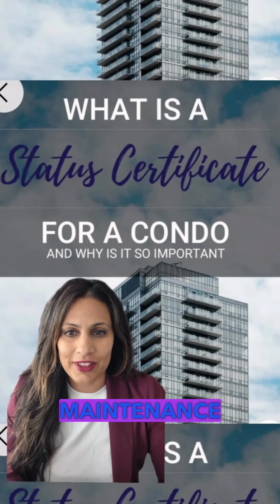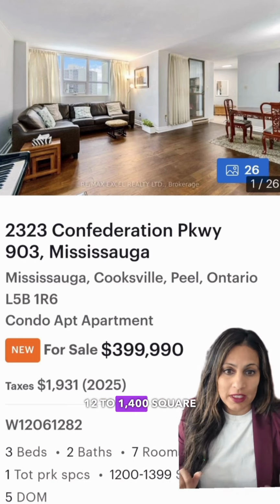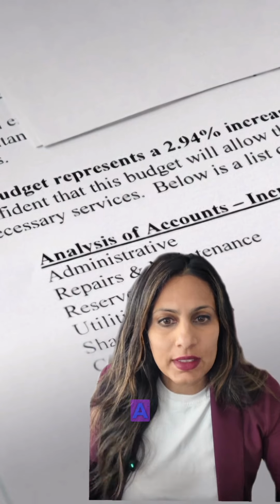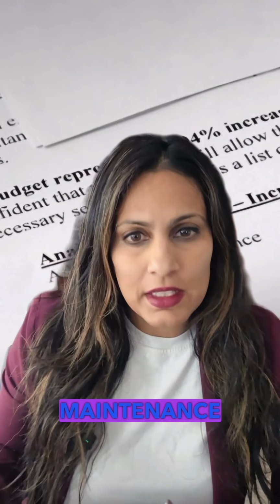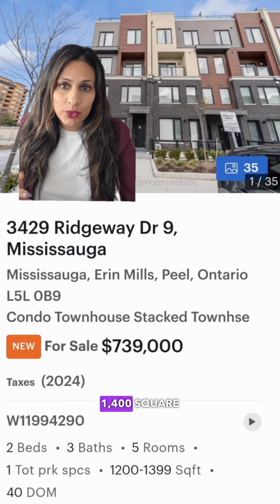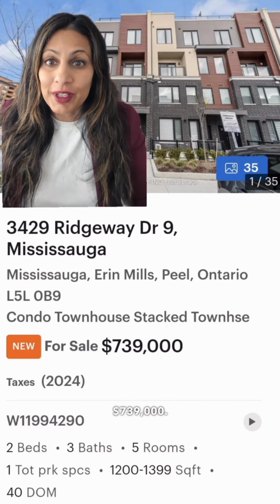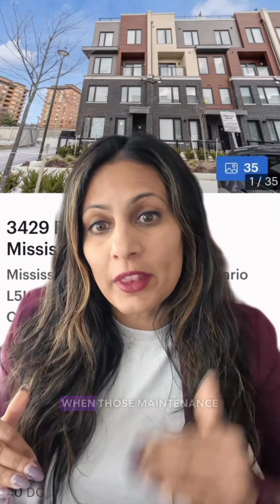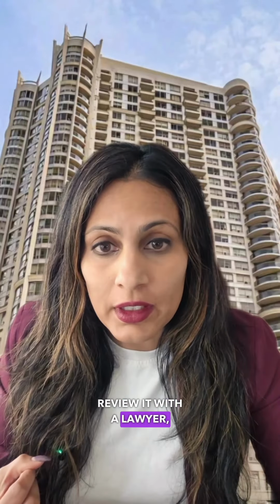The difference between a high maintenance fee and a low one